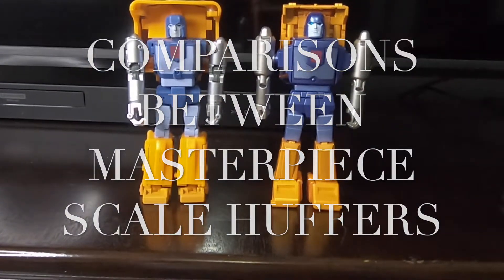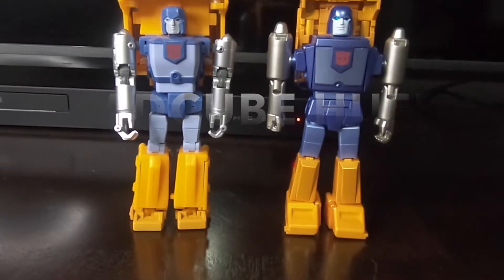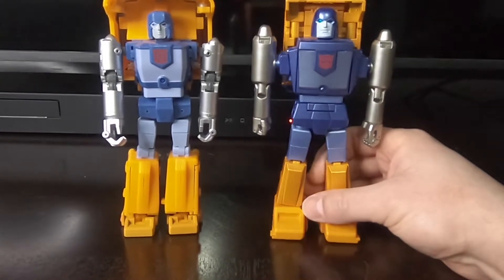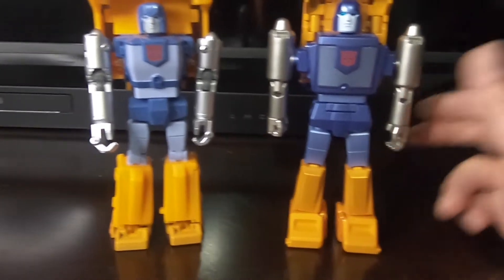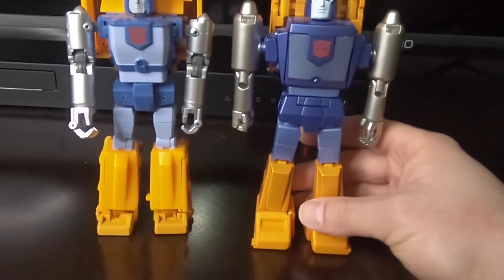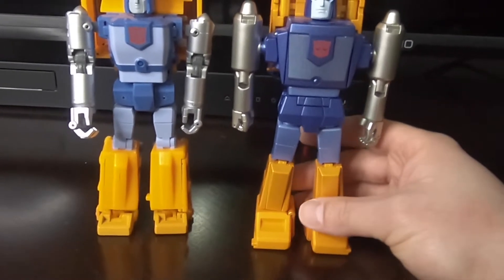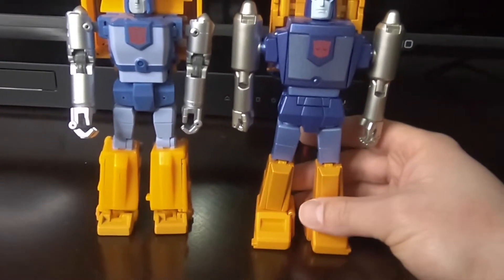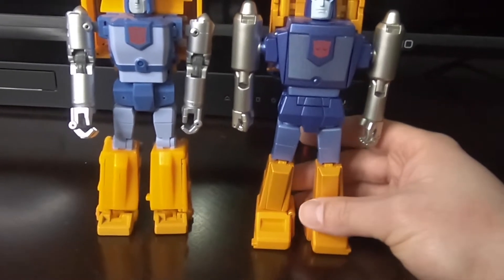MASTERPIECE HUFFER COMPARISON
DESCRIBING BADCUBE & FANS TOYS HUFFERS.